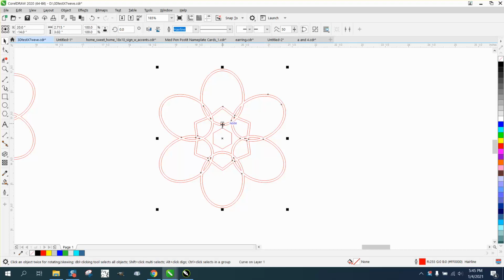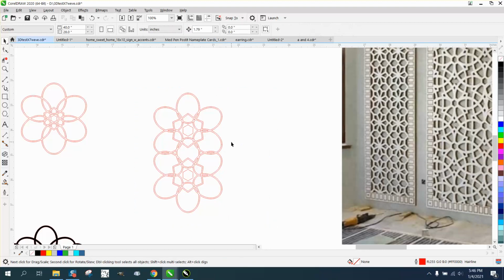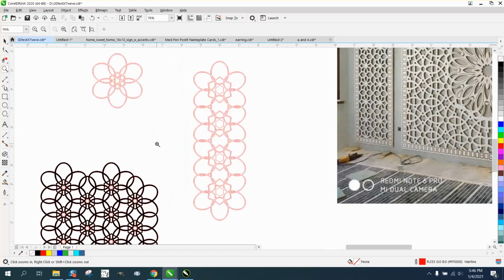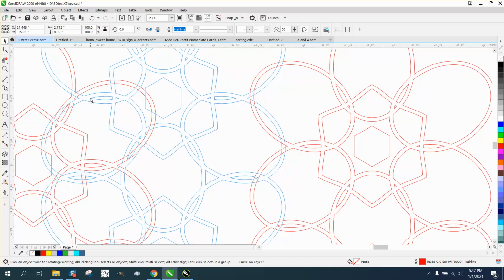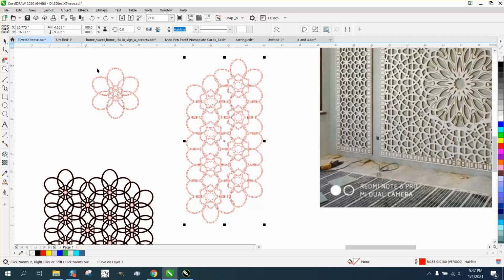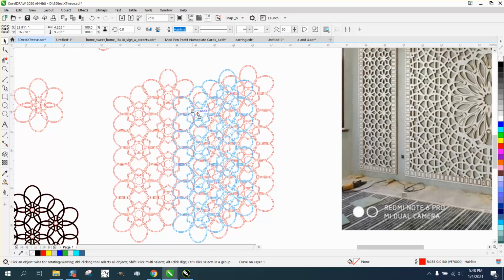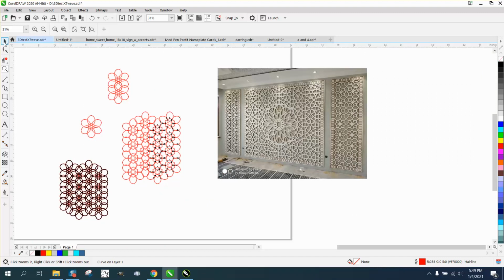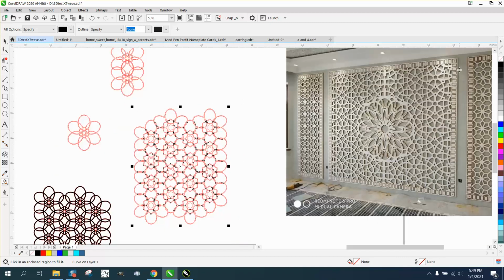Corel Draw Tips & Tricks Draw this Pattern and how to interlock it Part 2